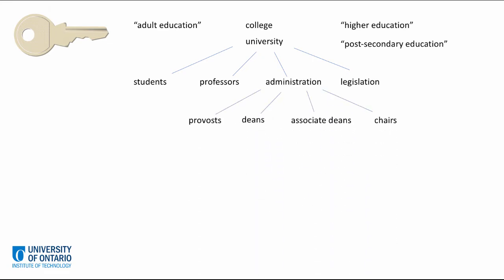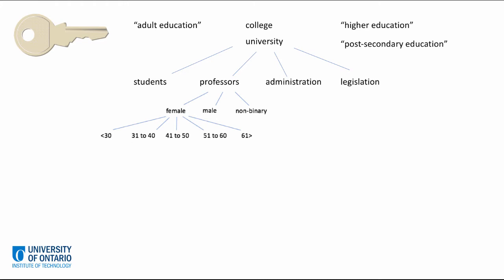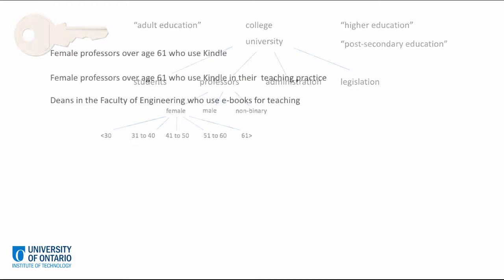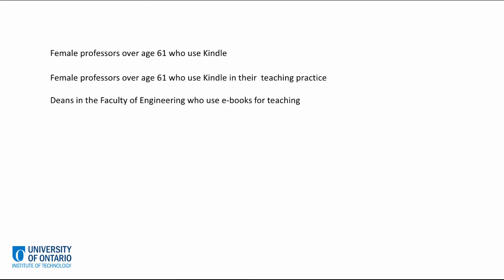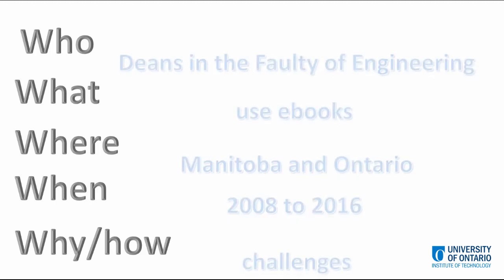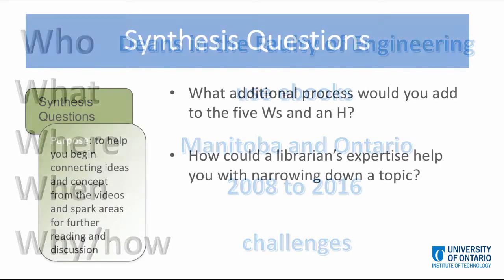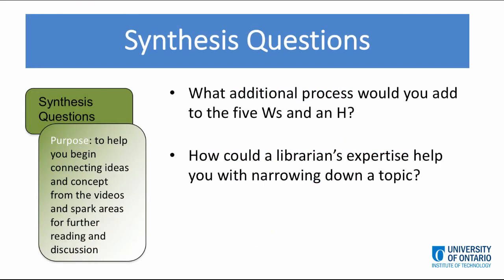4.1 Narrowing a Research Topic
Ontario Tech University, Faculty of Education course AEDT 3110u - Information Literacy

In this short video we will briefly look how we can narrow down the topic so it’s both manageable and interesting.